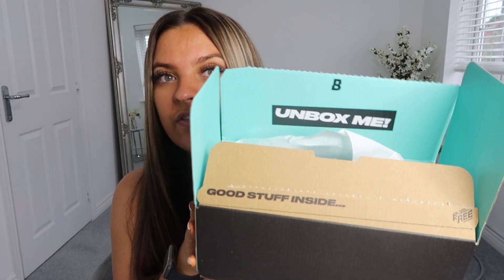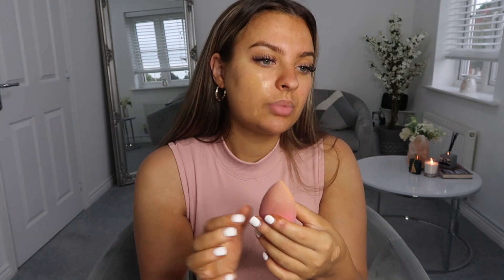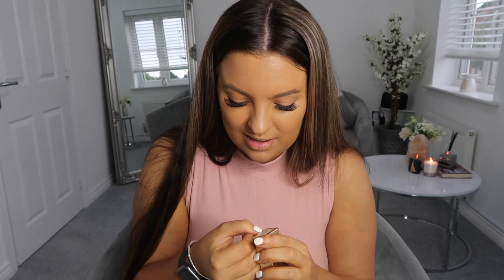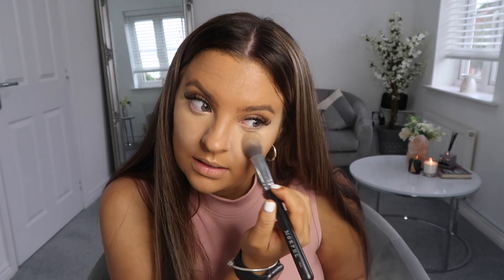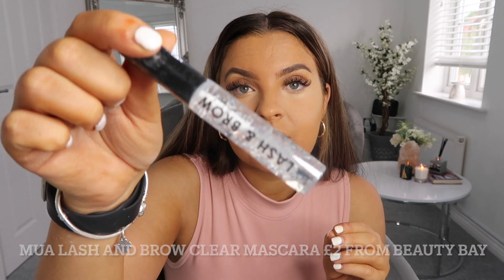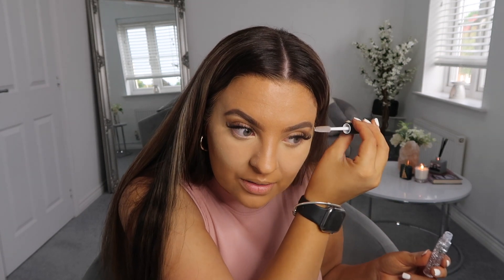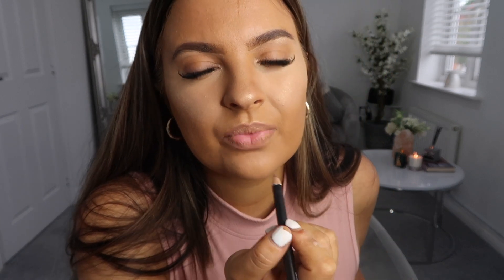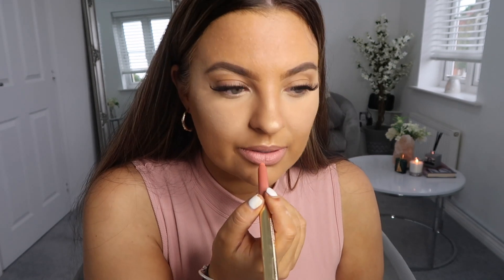Drug store makeup haul | First Impressions | Beauty Bay & Primark